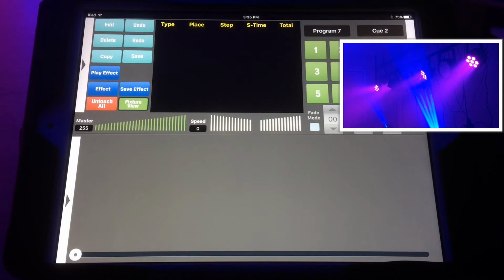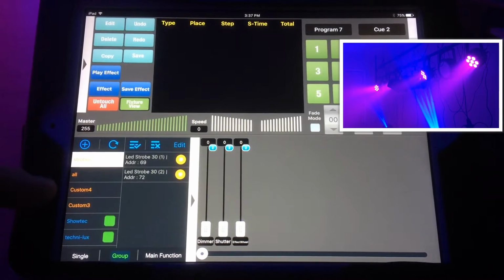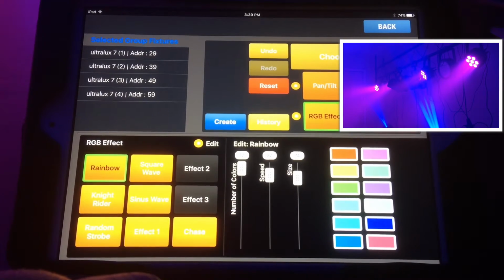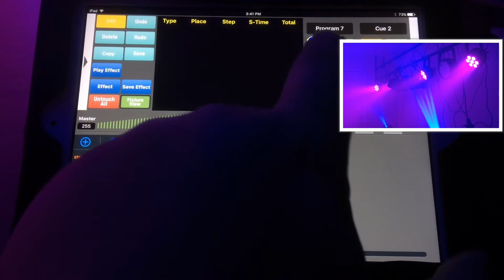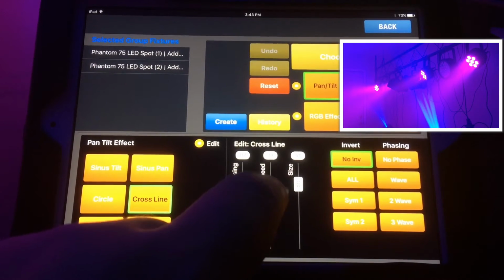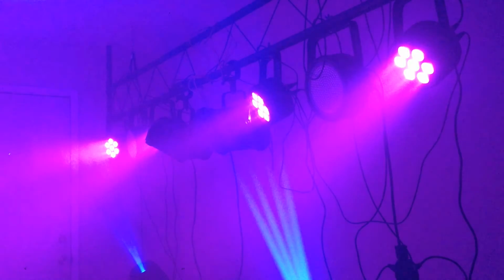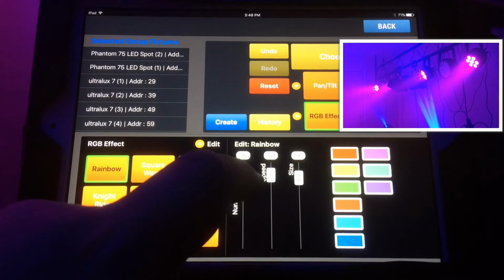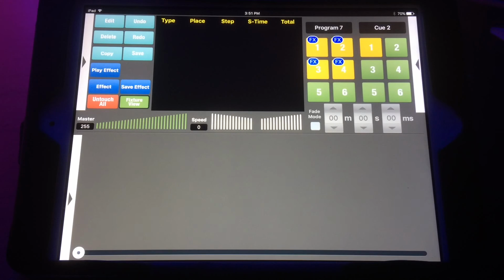AirDMX Effects | Tutorial (5)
In Part 5 of my series I go over the new effects engine that was recently updated on the AirDMX system.